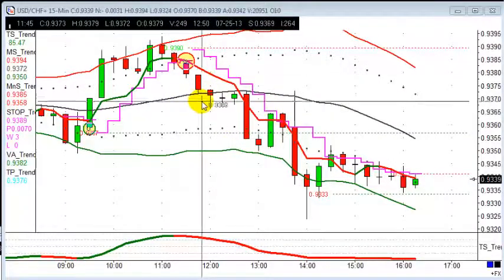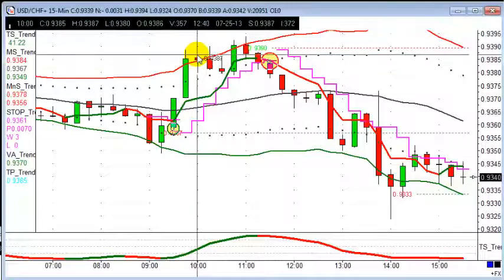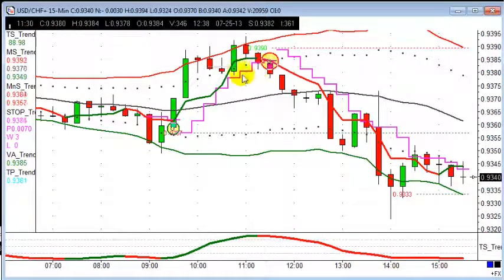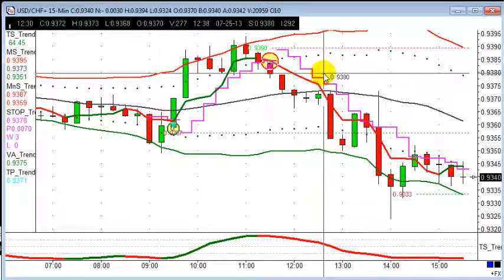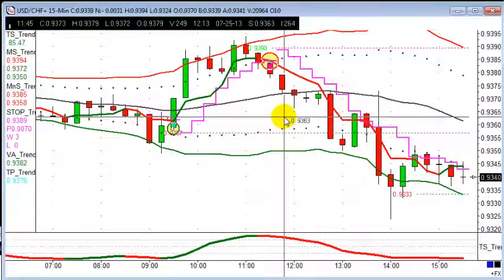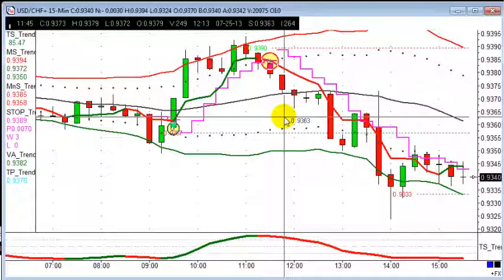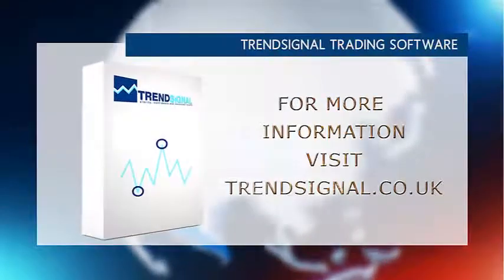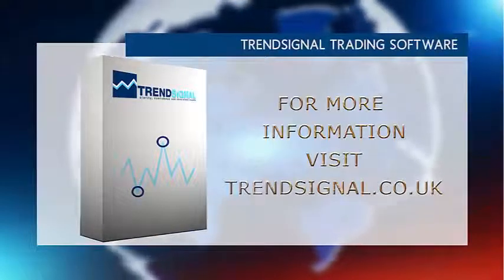Trade of the day - USD/CHF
Sign up to a Free Webinar!!